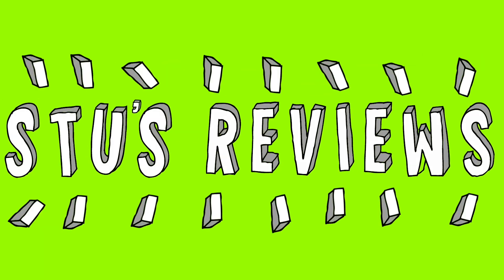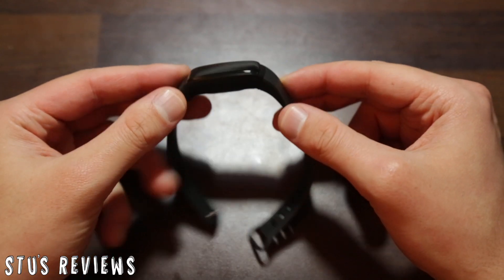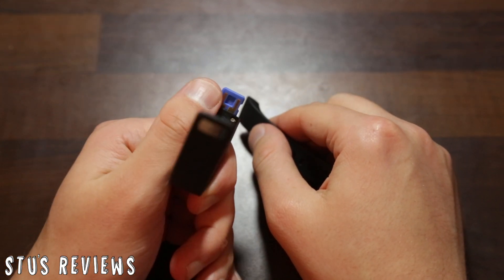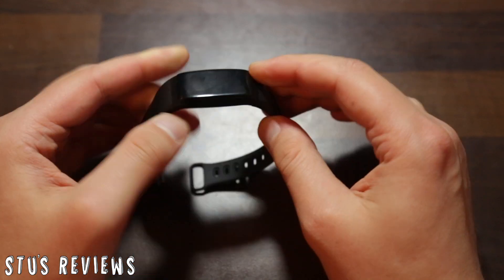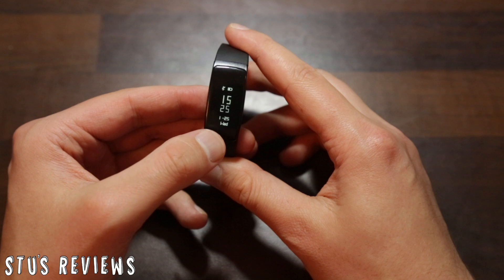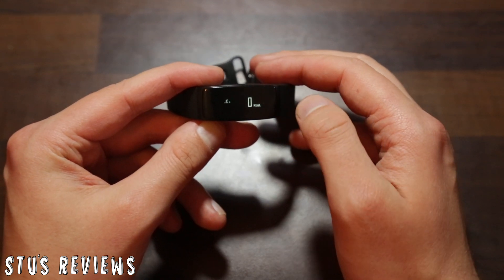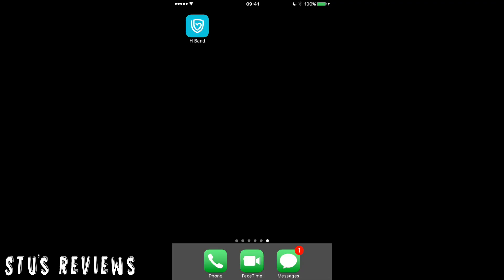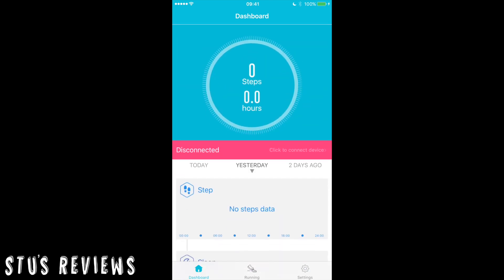Aupalla 21BP Fitness Band | Blood Pressure Monitor | Review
AUPALLA 21BP;

Today on Stu's Reviews, I take a look at the Aupalla 21 BP fitness tracker. This fitness tracker is one of only a few that incorporates a blood pressure monitor into a watch*.
*Dont ask me how it does this... Probably through some form of voodoo.

KIT USED;
Camera - Canon 5DmkIII
Slider - iMorden
Lights - Zyon Softbox
Mic - Boya PVM1000